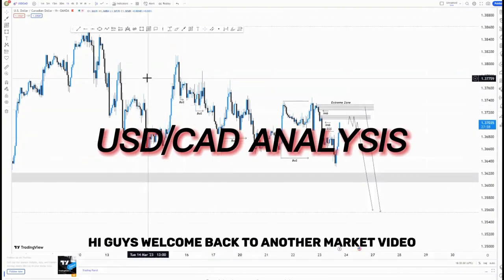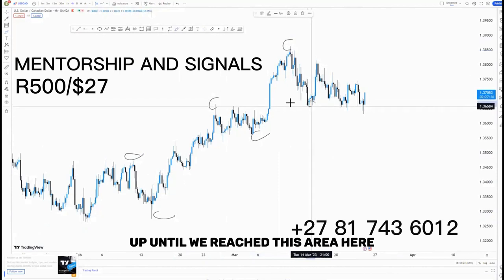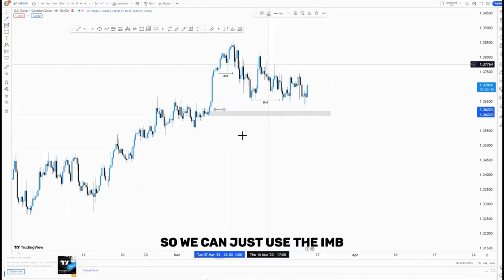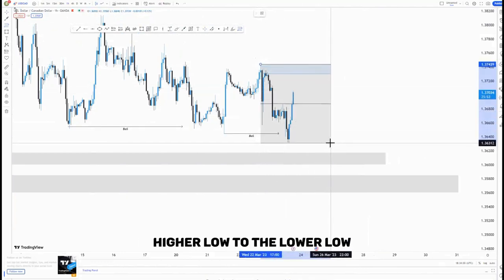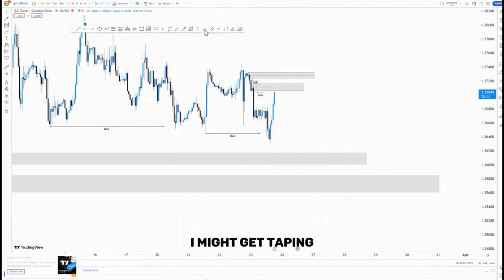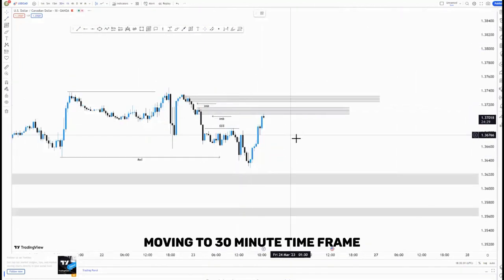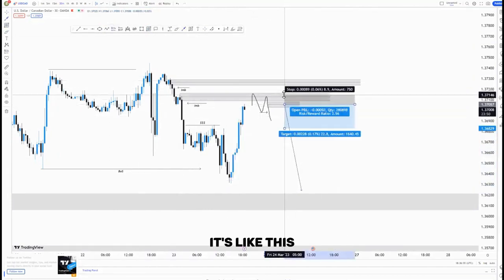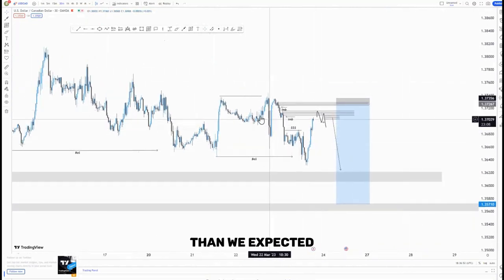Advanced trendline analysis FOREX price action strategy